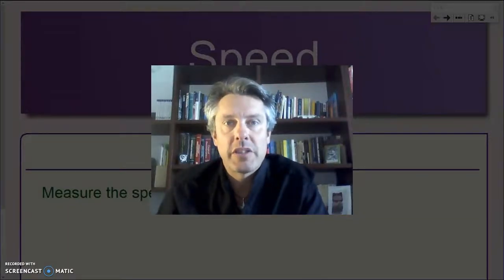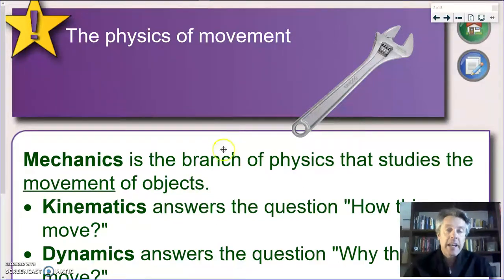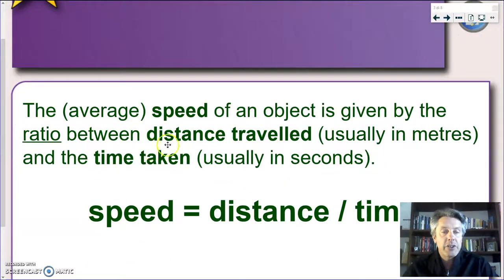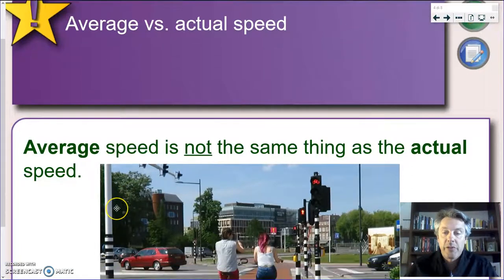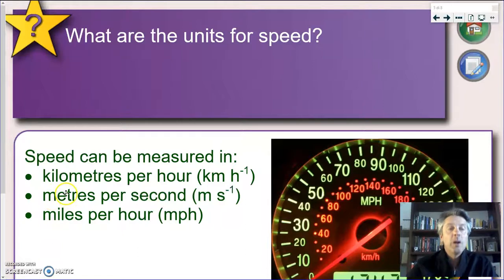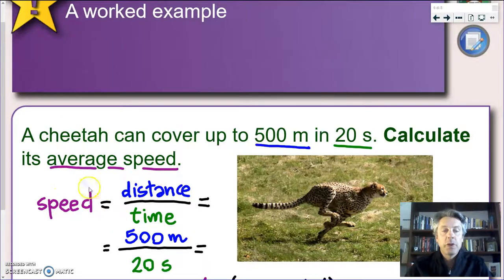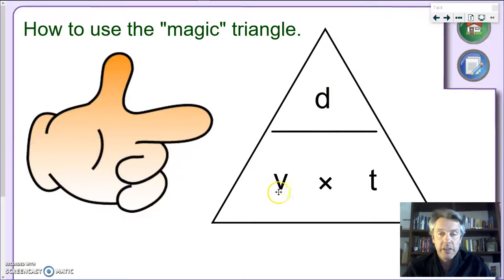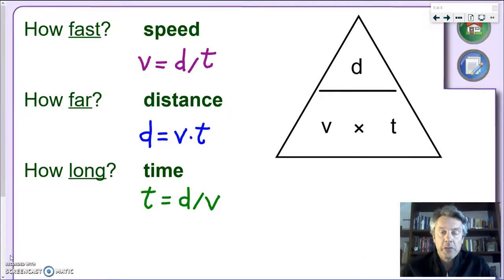Speed - IGCSE Physics